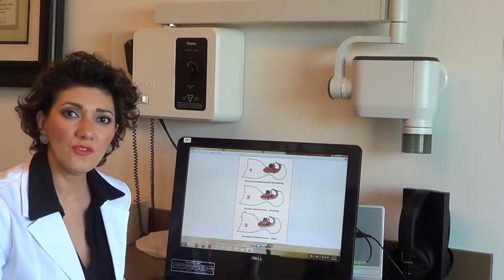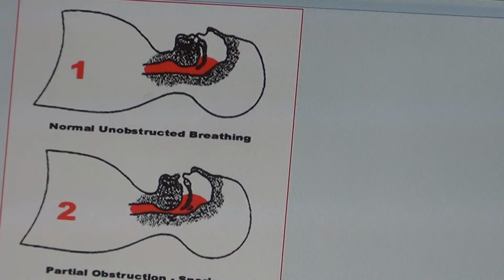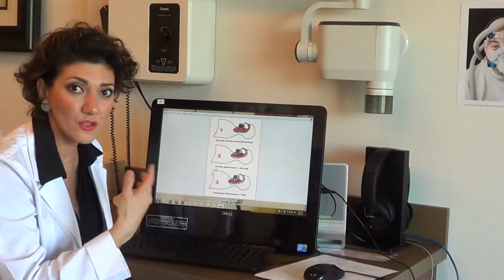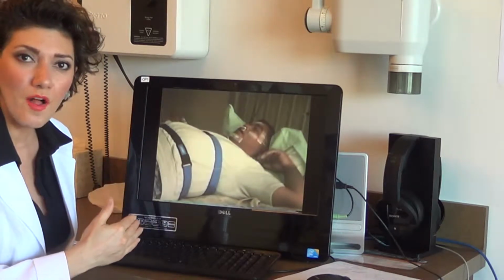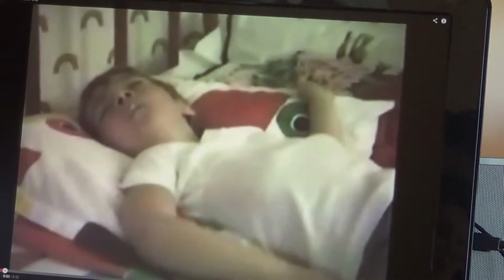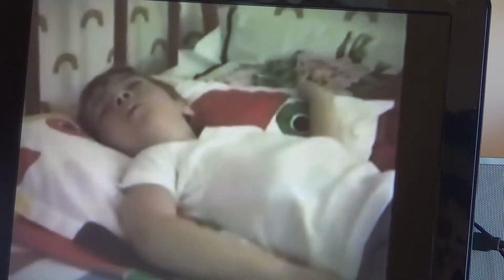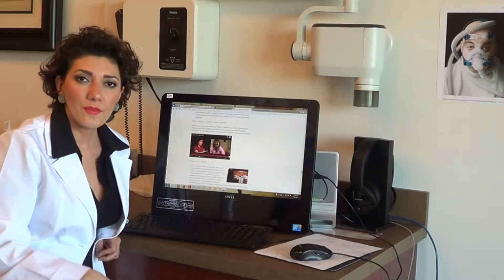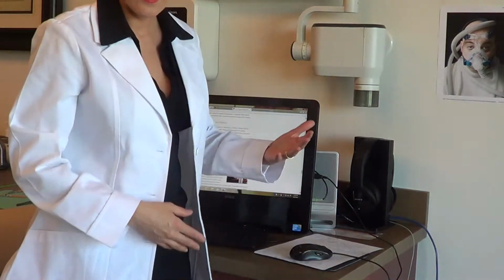Scottsdale Dentist- Dr. Adkins on Obstructive Sleep Apnea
Dr. Adkins describes elements of obstructive sleep apnea and provides treatment options for patients.